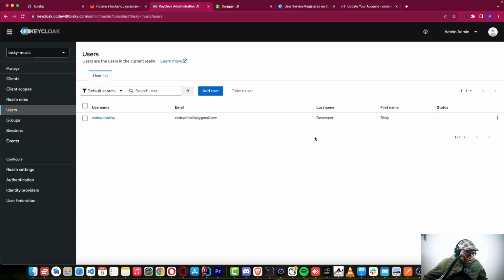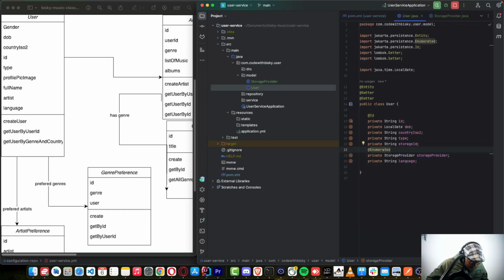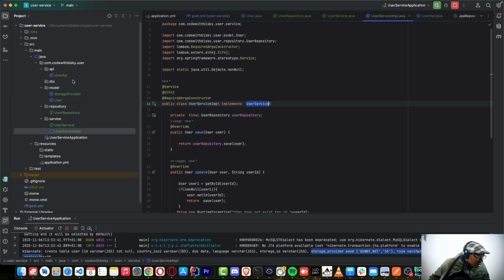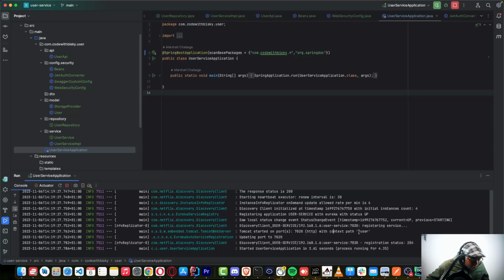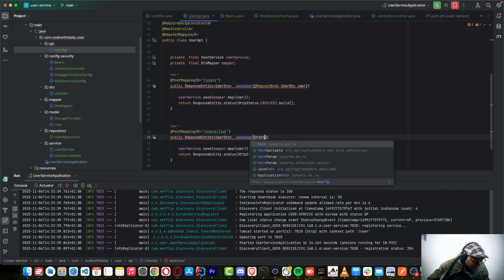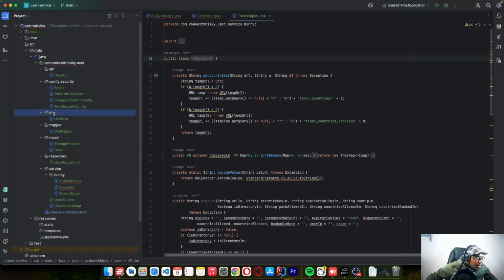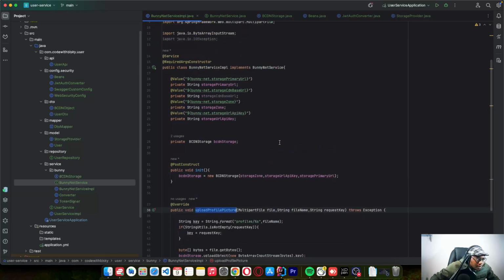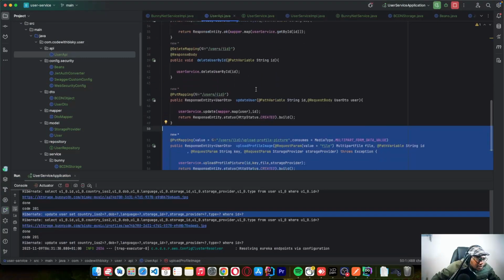3. Build a Spotify Clone Music App - User Profile Update & Image Upload with BunnyNet Integration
Build a Spotify Clone Music App -  User Profile Update & Image Upload with BunnyNet Integration

👋 Welcome to another exciting tutorial! In this video, we'll dive into the world of Spring Boot as we explore how to update user profiles and seamlessly integrate BunnyNet for image uploads. Our focus will be on building a robust user-service microservice, leveraging the power of Spring Boot and JPA to store user details in a MySQL database.

📌 Topics Covered:

Setting up a Spring Boot Project: We'll kick things off by creating a new Spring Boot project and configuring the necessary dependencies.

User Profile Update Endpoint: Learn how to implement RESTful endpoints for updating user profiles, allowing users to modify their information easily.

BunnyNet Integration: Discover the simplicity of integrating BunnyNet for effortless image uploads. Enhance your user experience by allowing users to upload profile images seamlessly.

Storing Details in MySQL Database: Dive into the world of JPA as we store user details, including profile images, in a MySQL database. We'll cover entity creation, repository setup, and database interaction.

Microservices Architecture: Understand the principles of microservices architecture and how the user-service microservice fits into the larger ecosystem.

Testing and Debugging: Master the art of testing your endpoints and debugging any issues that may arise during development.

Best Practices and Tips: Gain insights into best practices for developing scalable and maintainable Spring Boot applications.

🎓 Prerequisites:

Basic knowledge of Spring Boot and RESTful APIs.
A working knowledge of MySQL database concepts.

Join us in this episode to strengthen your Spotify Clone Music App's security and create a user-friendly experience. Let's revolutionize the way users interact with music apps together! 🚀